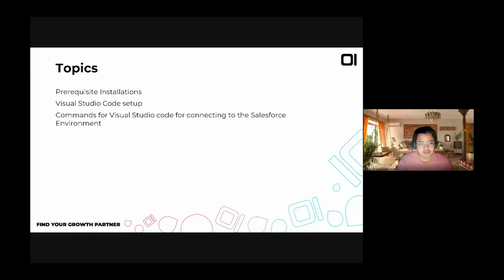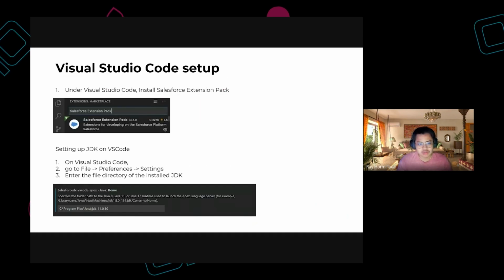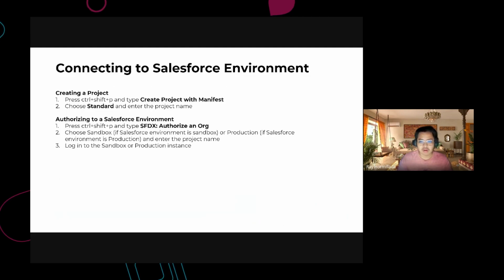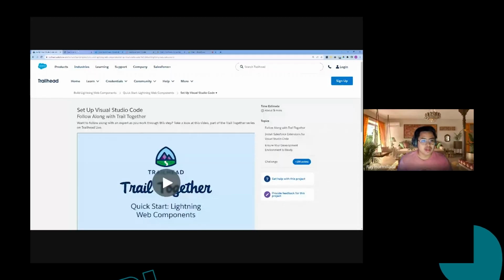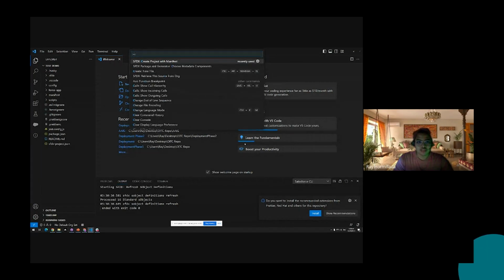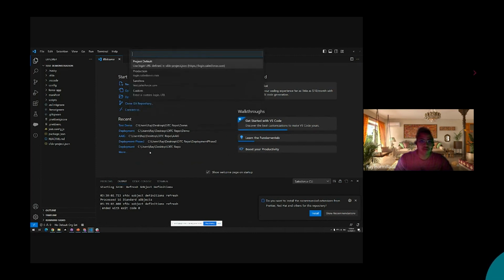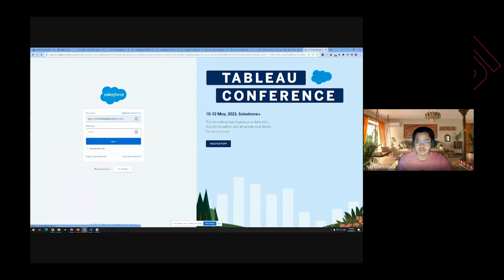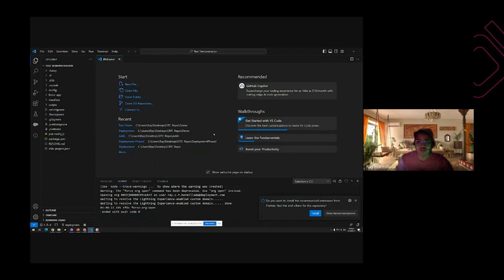How to Set Up VS Code and Connect It to Salesforce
Watch our latest Salesforce Spaces Station to learn how to set up VS Code and connect it to Salesforce. Discover the seamless integration between these tools and streamline your development workflow for maximum efficiency.